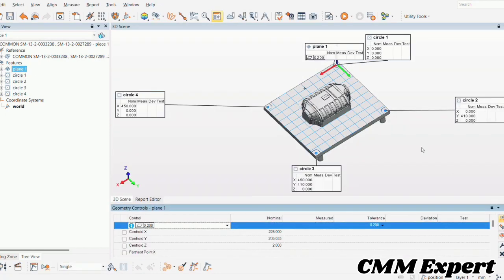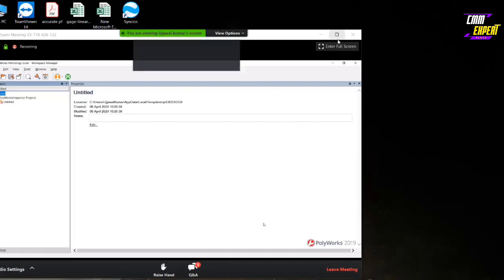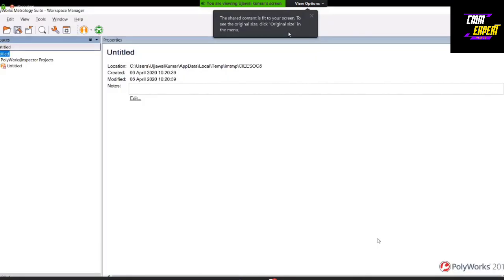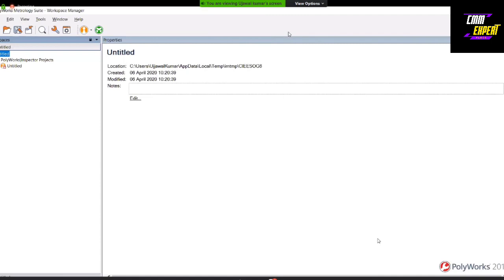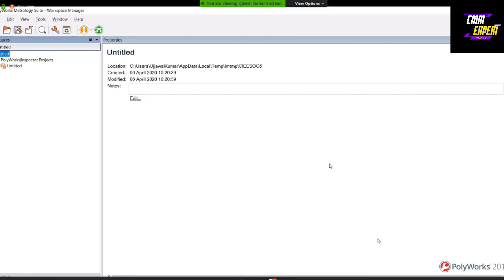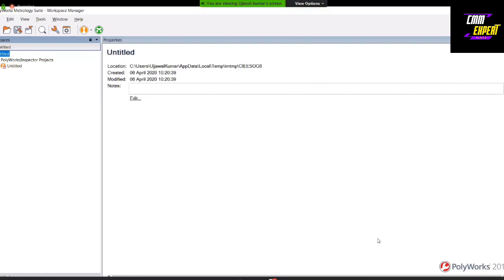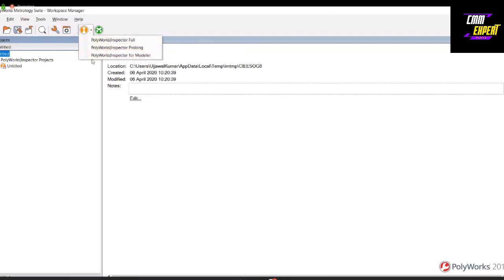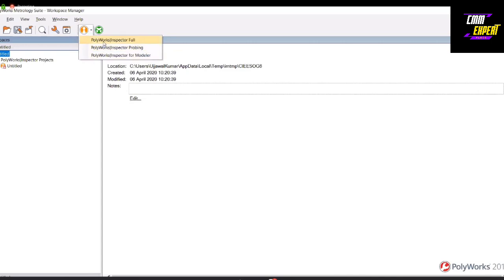Polyworks Workspace Manager Basic information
Polyworks software tutorial Videos